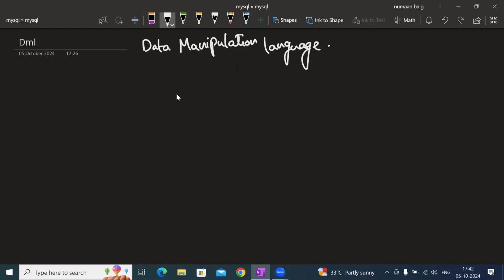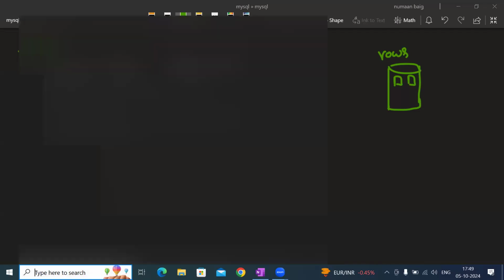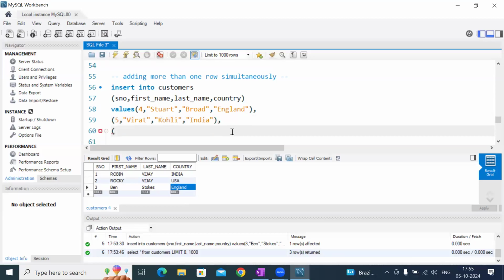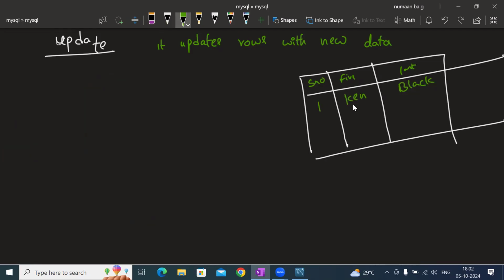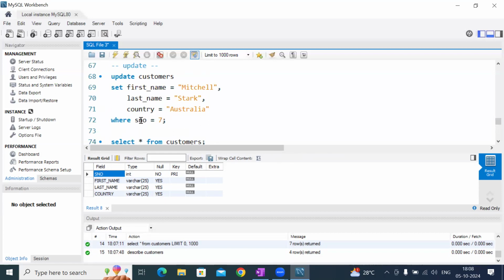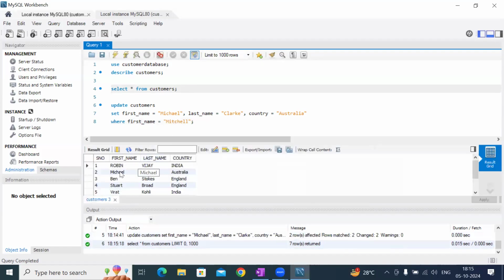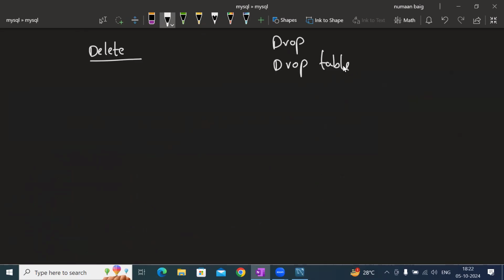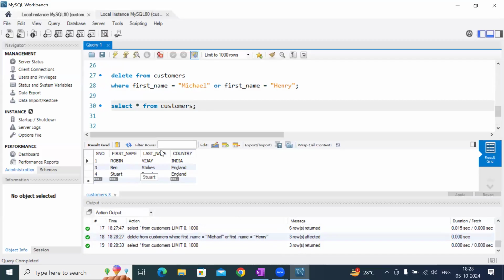MySQL Tutorial - 3 | DML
In the video:
Insert into
Update
Delete
SQL safe updates